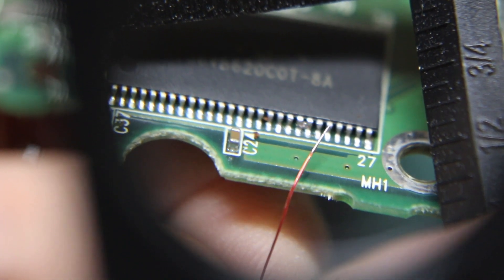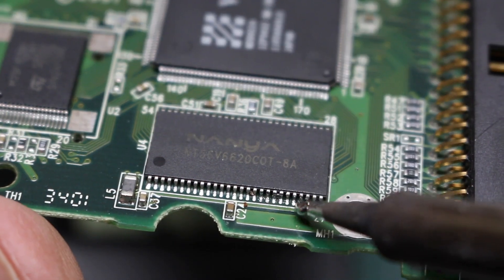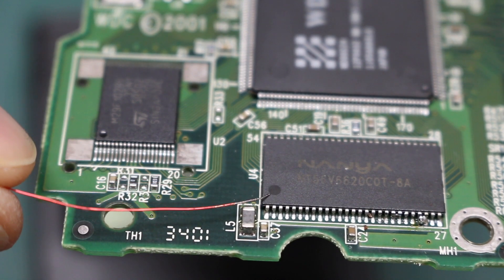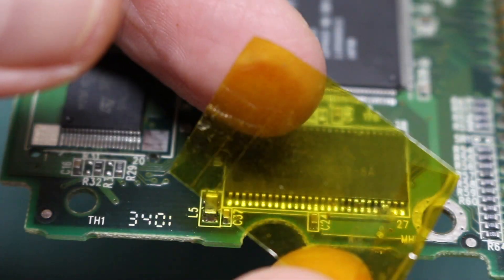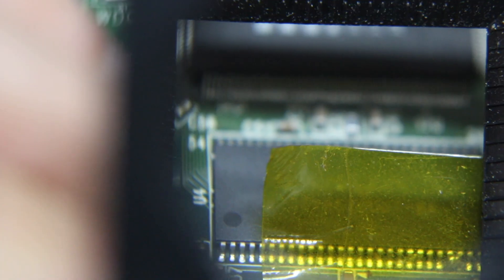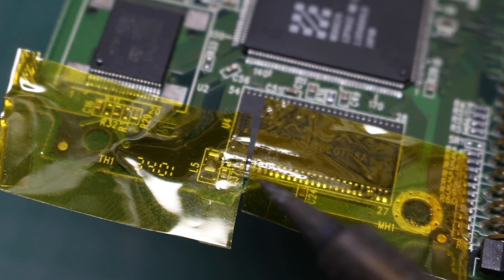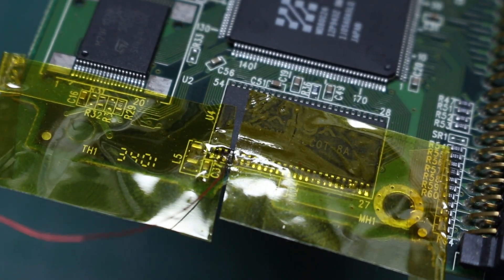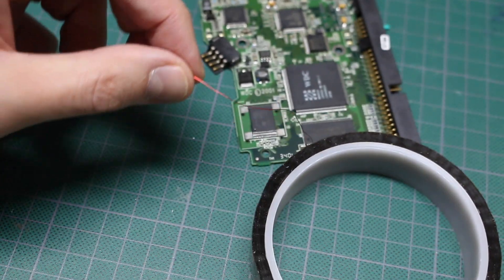Use Kapton Tape as a Mask For SMD Soldering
When you need to solder in tight places without creating solder bridges, such as soldering a small wire onto a surface mount chip pin, using high temperature Kapton tape as a solder mask may help.

By covering the pins or pads all around the area you're trying to solder, you can freely reflow the pads without getting solder on nearby pins, and the tape will stand up to the soldering iron temperature.